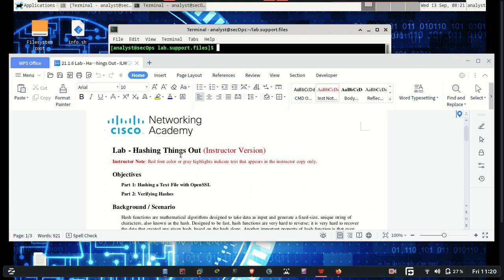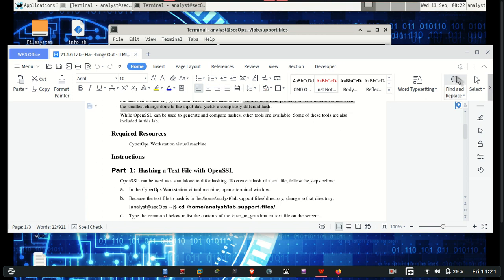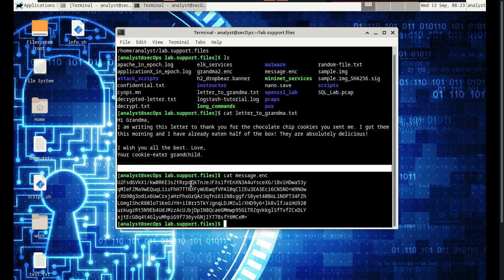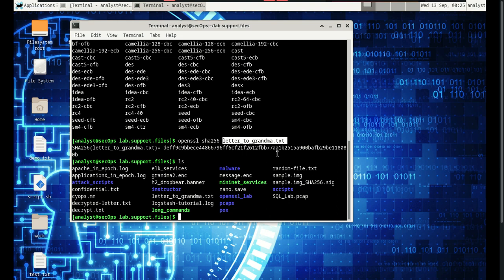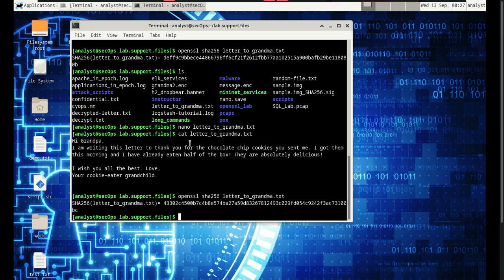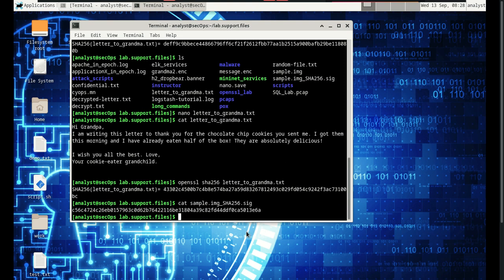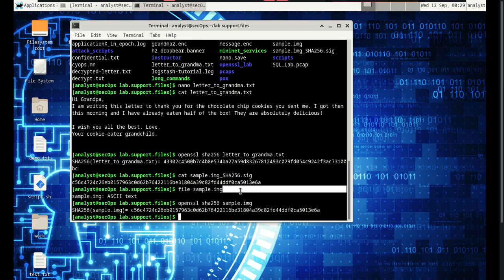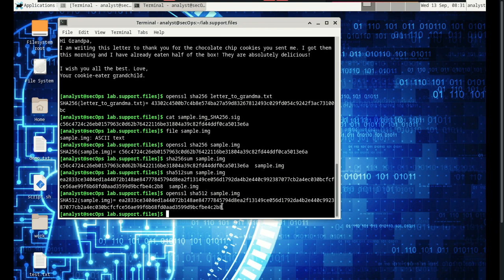Cisco Cybersecurity Operations Associate- Cisco Academy NETACAD -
21.1.6 Lab - Hashing Things Out - ILM